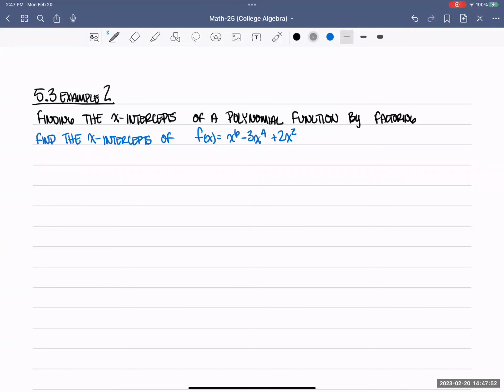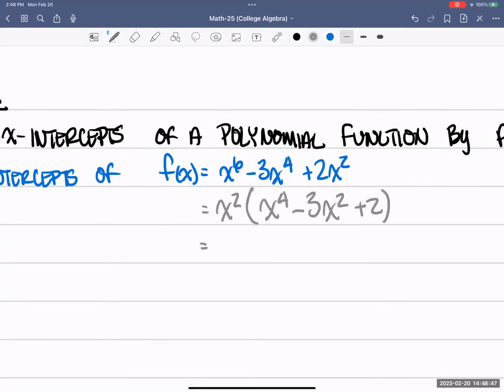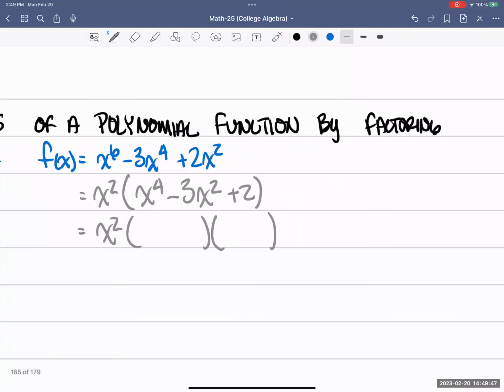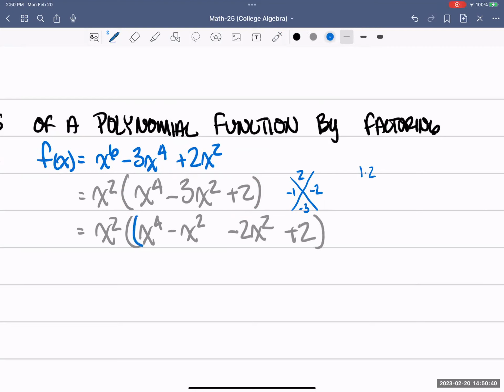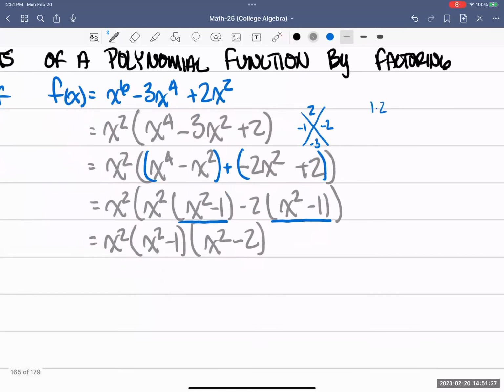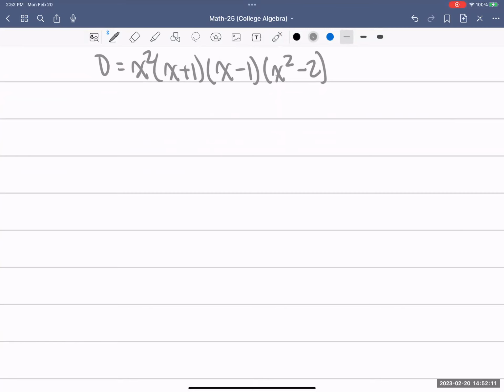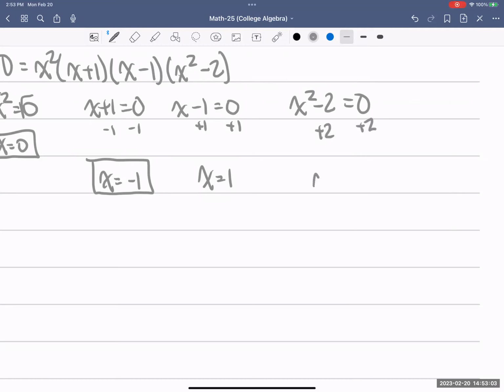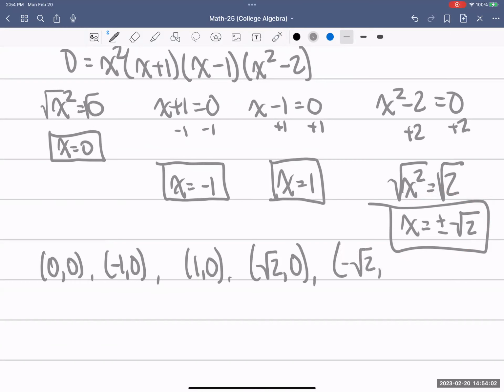Chapter 5 Section 3 Example 2